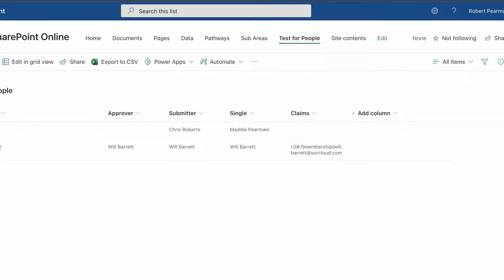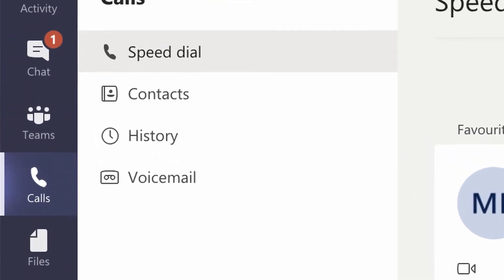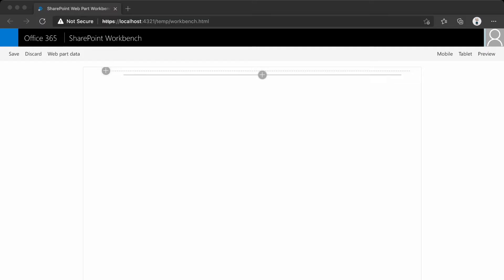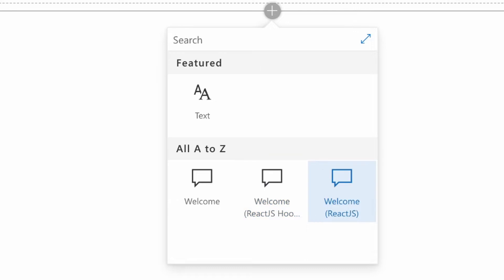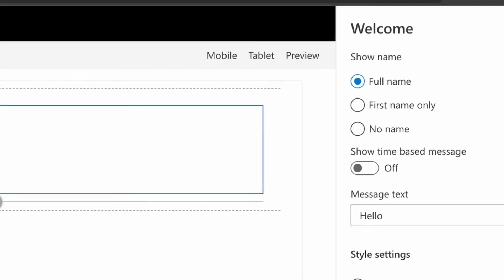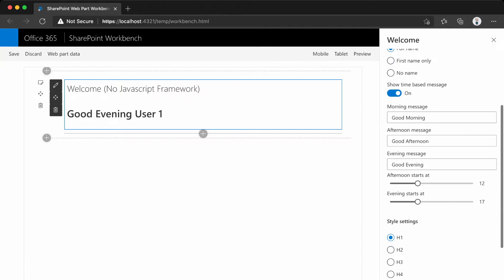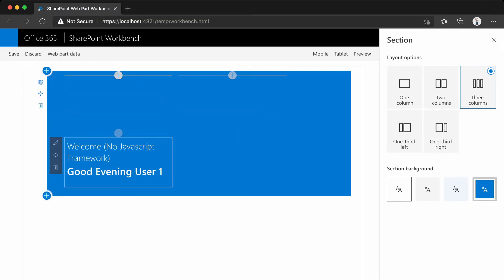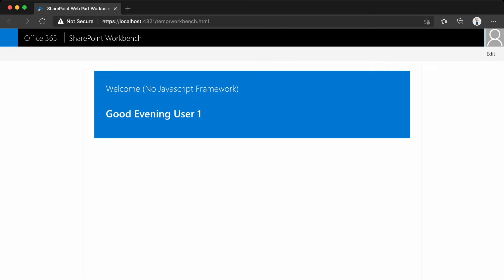Let’s go! Learn SPFx Today! | SharePoint Framework for Beginners (SPFx) 2021 E01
- easily share links and text from your iPhone or iPad to your Windows PC by scanning a QR code once. No more messing with Bluetooth or account sign-ins.

Beginners guide to developing in the SharePoint Framework (SPFx) version 1.11 (Soon 1.12).

Whether you develop in Javascript or a Javascript framework such as ReactJS or VueJS, you will benefit from this weekly series.

Source Code

Chapters

0:00 - What is the SharePoint Framework?
1:42 - My Top 10 Benefits of using SPFx
3:42 - Security Advantages
4:26 - LETS GO! Introduction to the Webpart we are developing and future episodes

The next planned episodes are:

1. Setting up the Development Environment on Windows 10 and MacOS
2. Build your first out of the box webpart using Yeoman (Yo)
3. Adding Webpart Content (ReactJS, ReactJS Hooks, VueJS & JavaScript)
4. Webpart Properties
5. Themes (Changing colors based on section color changes)
6. Introduction to PnP controls and Properties
7. Reading and Writing to SharePoint Lists
8. Build and Deploy (Including AppSource)

Assets